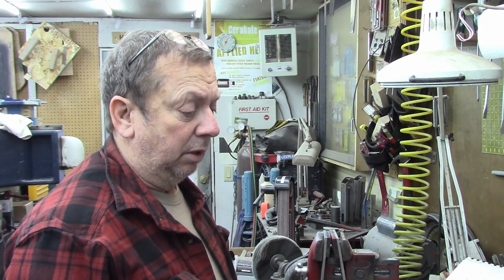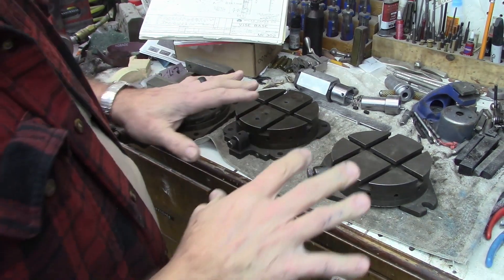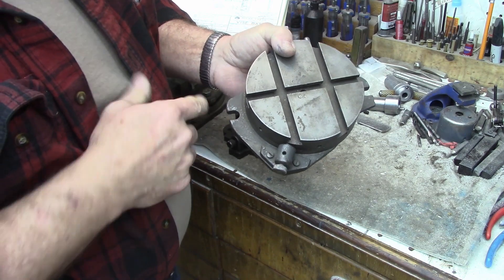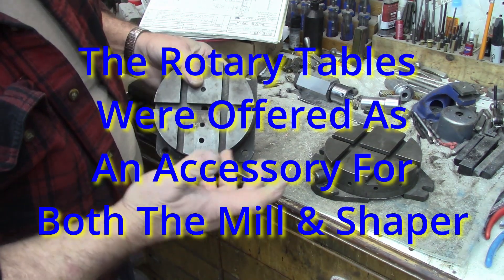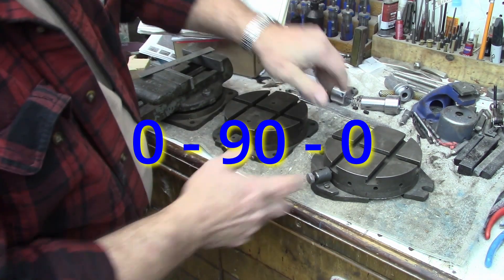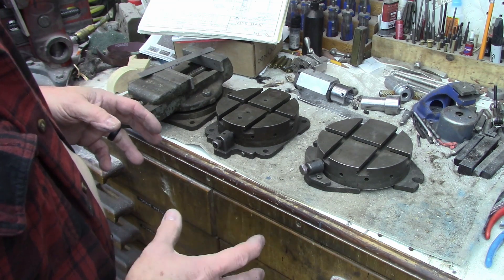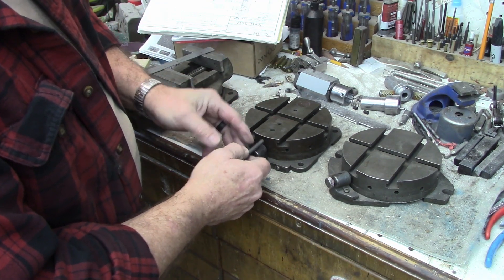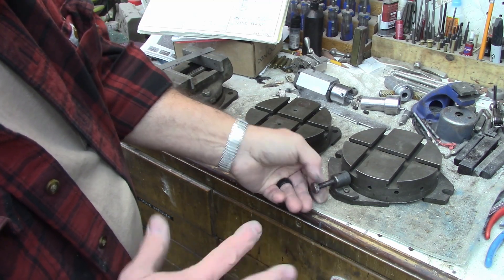Atlas Vices & Rotary Tables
Atlas vices and rotary tables were offered for both the milling machines and the shapers. The rotary tables were offered as an option for both machines with the vice being standard for the shaper and as an option for the mill. I am going over the differences that I am aware of as well as the similarities used on both machines. I hope you can find some of the information usefull.  Enjoy.

Barrina led lights